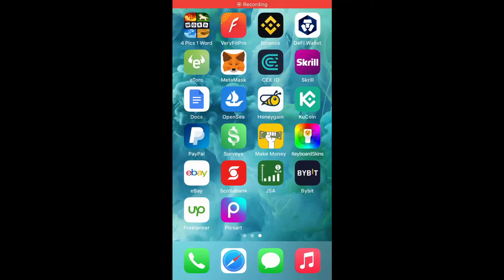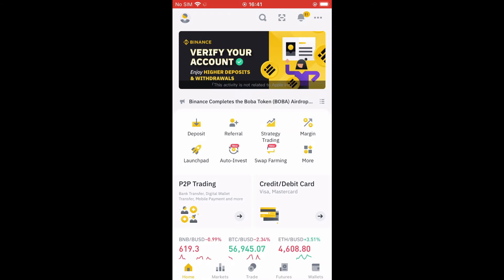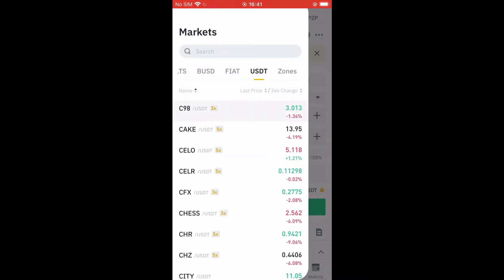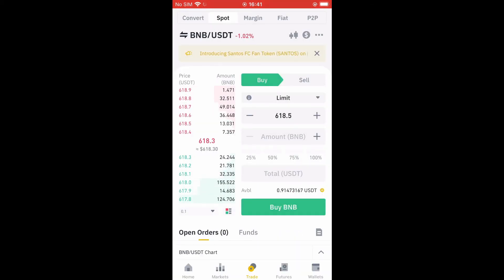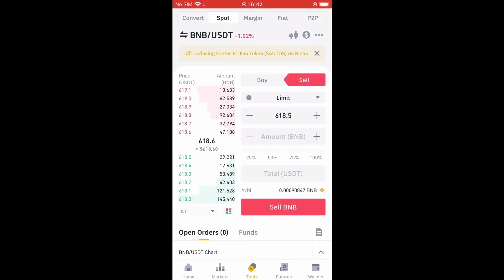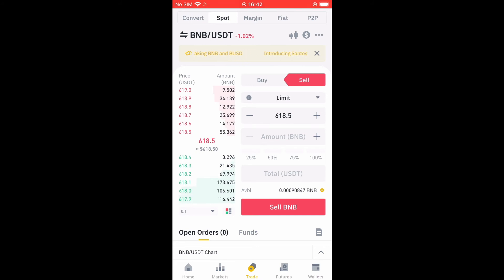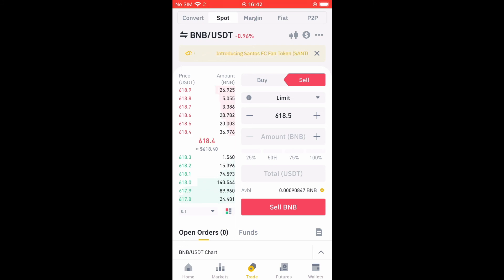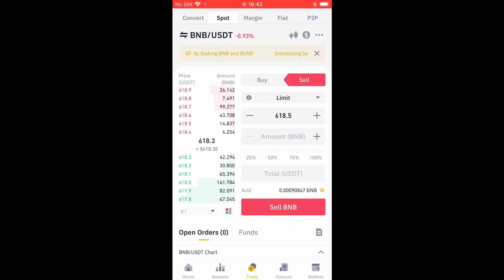how to convert bnb to usdt in binance,how to convert usdt to bnb in binance mobile app